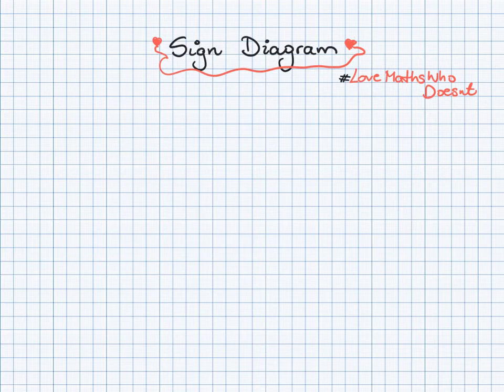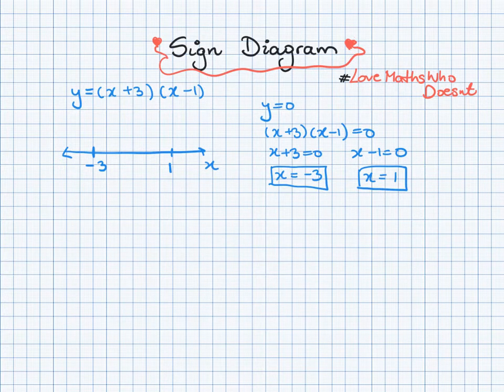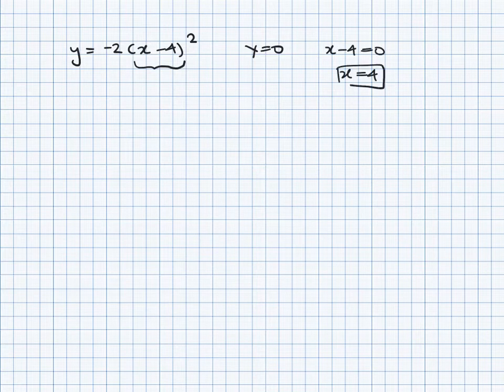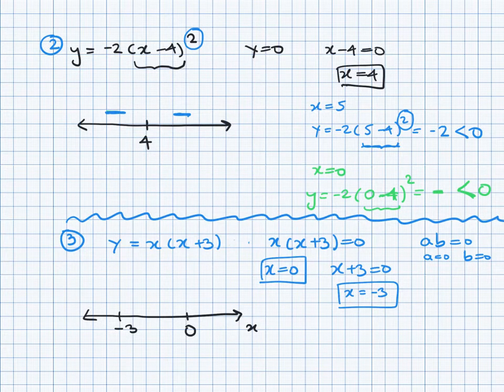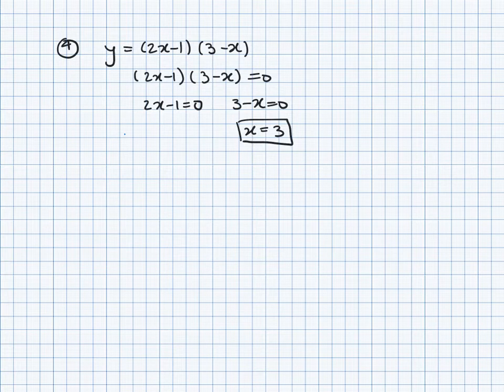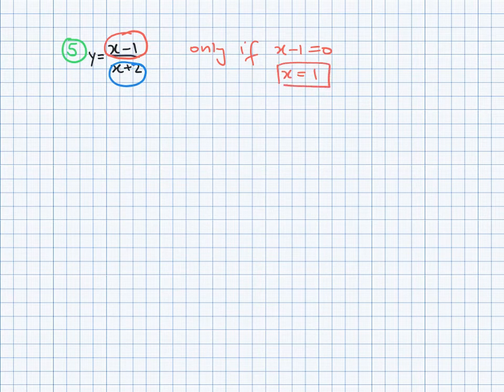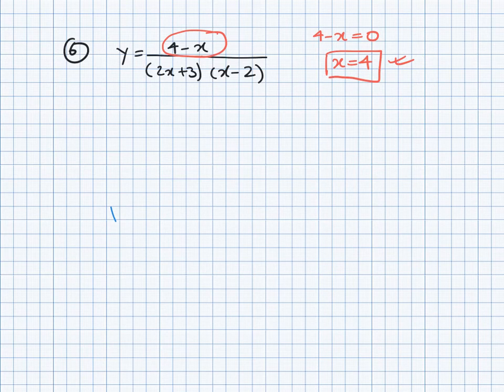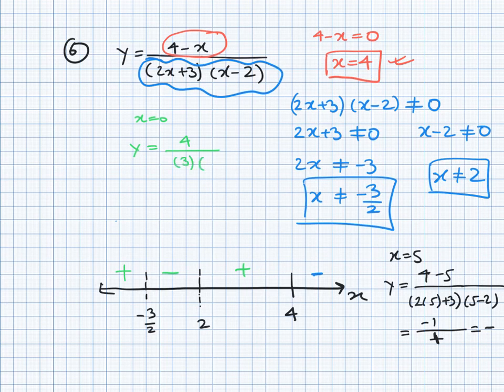Drawing a sign diagram for a function Part 2